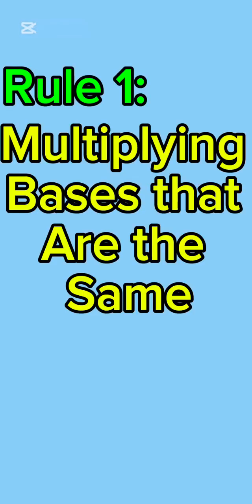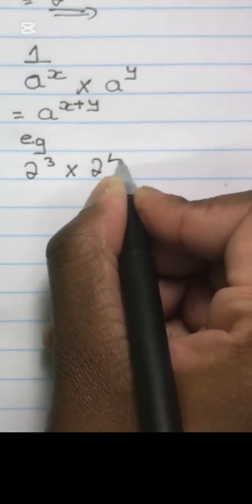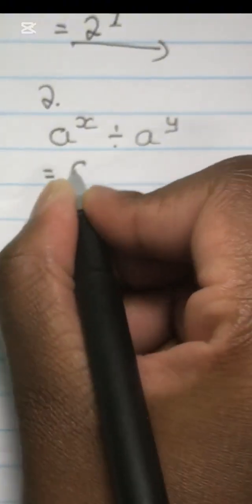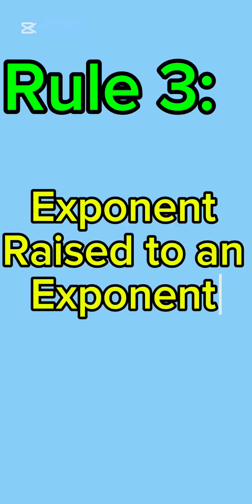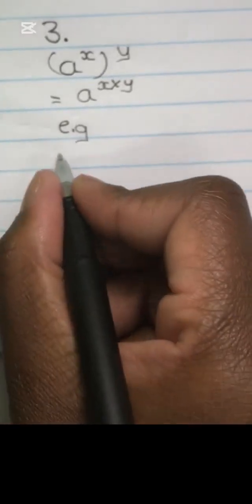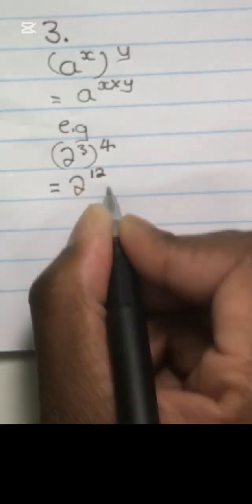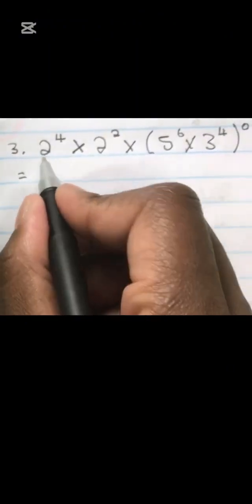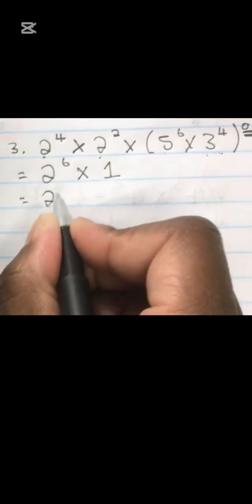Exponents Grade 8/9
Quick revision on exponents and questions for practice.